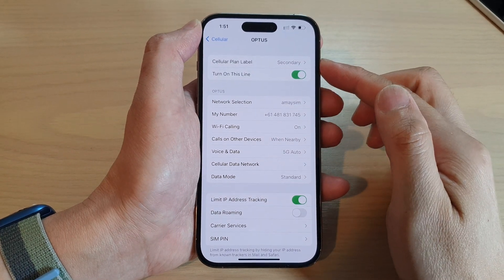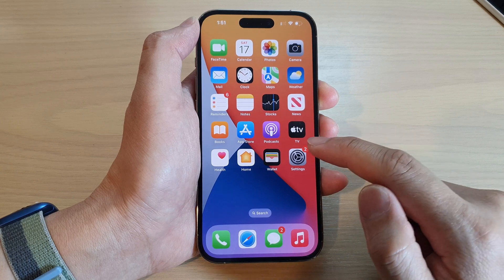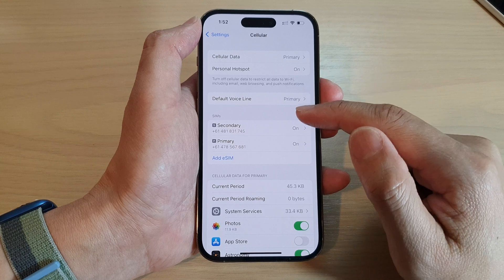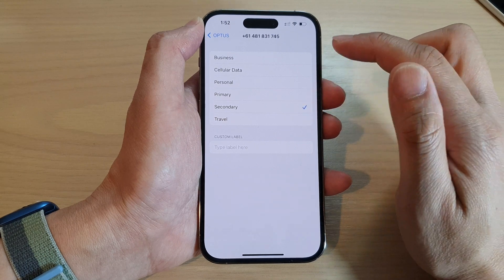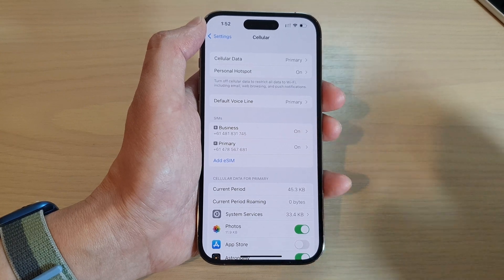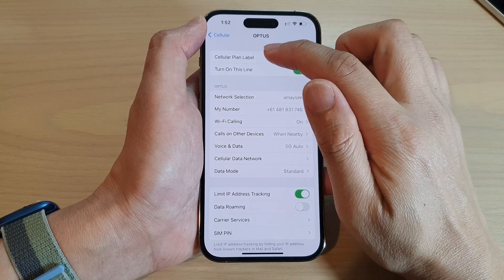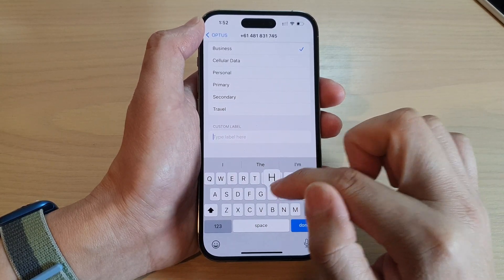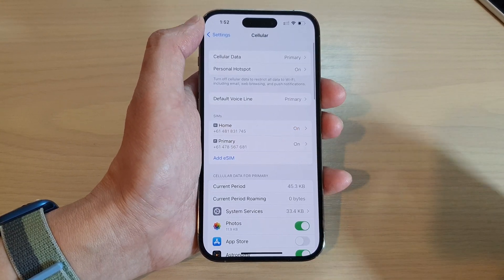iPhone 14's/14 Pro Max: How to Change the SIM Cellular Plan Label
Learn how you can change the SIM Cellular Plan Label on the iPhone 14/iPhone 14 Pro Max/iPhone 14 Plus.